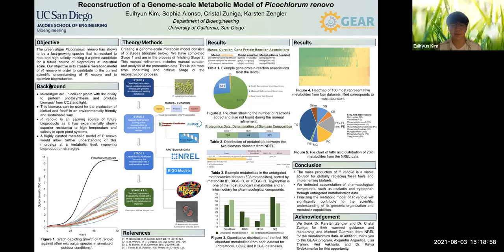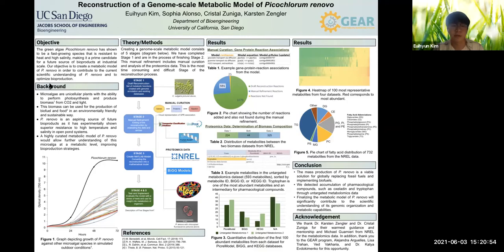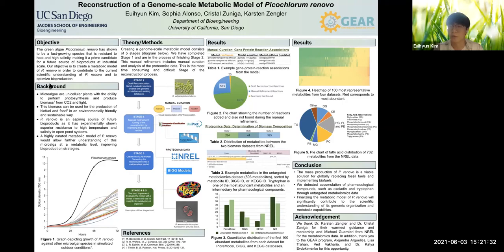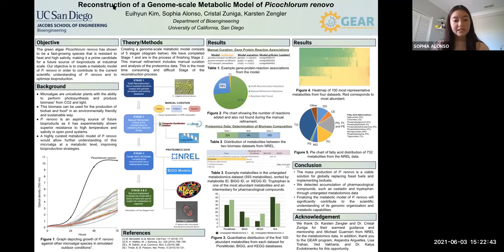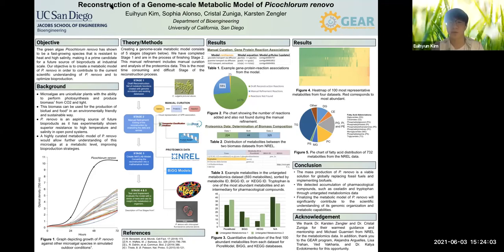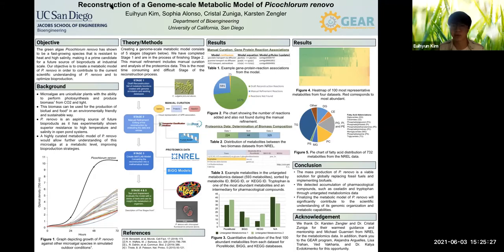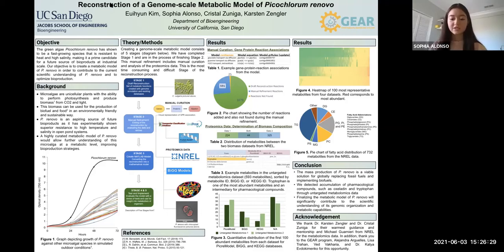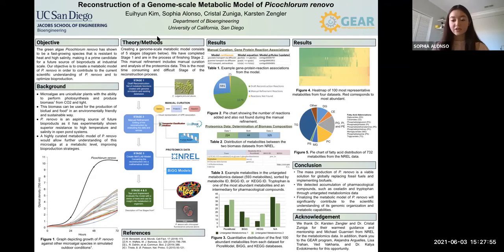GEAR 2021 - Reconstruction of the Genome-scale Metabolic Model of Picochlorum renovo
Student Presenters: Euihyun Kim, Sophia Alonso

Poster: [Soon]

GEAR is a year-long research apprenticeship program for second year students in the Jacobs School of Engineering.